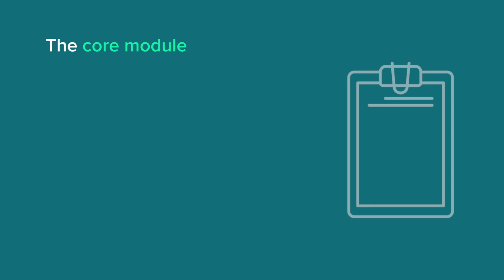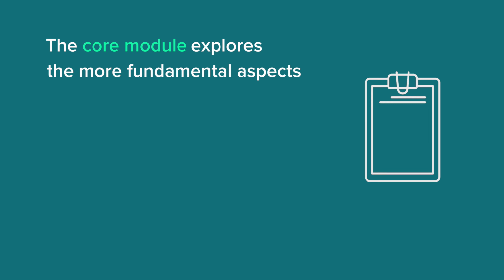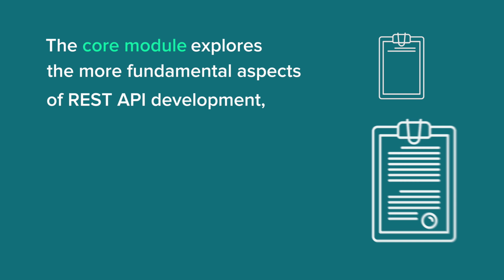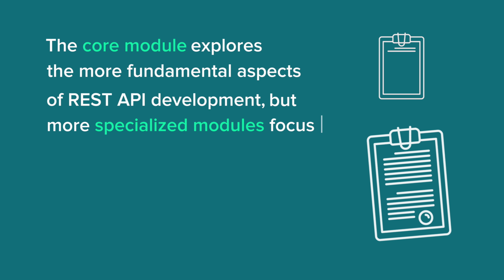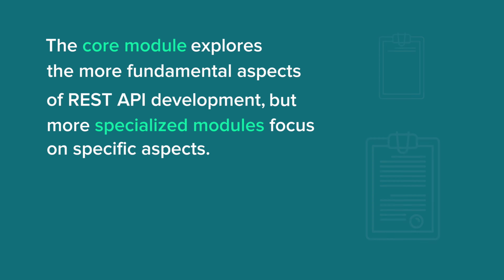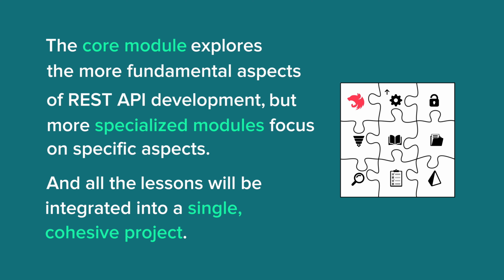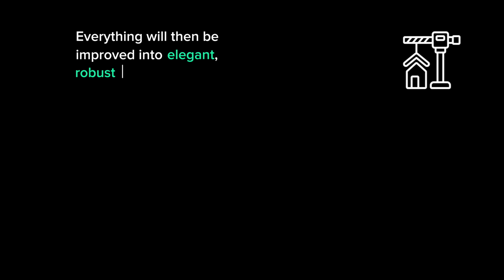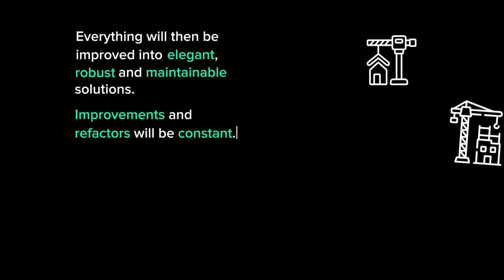NestJS Unleashed - Course Overview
This is an overview of the course NestJS Unleashed.

This course is mainly an attempt to teach NestJS (and its ecosystem) in practice, by merging many of the concepts that can be found in the NestJS Docs into a single, cohesive application. A REST API is developed from scratch, and during this trajectory we'll learn many important concepts and their respective implementations. And most importantly, special attention is always given to the architecture of the system, as here it is considered paramount.

The core module explores:
- Project creation
- Project configuration (ergonomy/DX)
- Resource generation and setup (entities/modules/controllers/services/etc)
- Validation (100% DTO-based)
- Database creation (with Docker)
- TypeORM Integration
- Configuration (Environment variables)
- And more

The full course contains the following modules:
- Core module - Backend Development with NestJS
- Improvements/Tips module
- Extra module 1 - Authentication/Authorization
- Extra module 2 - Exception Filters
- Extra module 3 - OpenAPI Specification
- Extra module 4 - File Management
- Extra module 5 - Advanced Querying
- Extra module 6 - Automated Testing
- Parallel module - Prisma
- Further Improvements

With this said, I hope that you enjoy NestJS Unleashed!